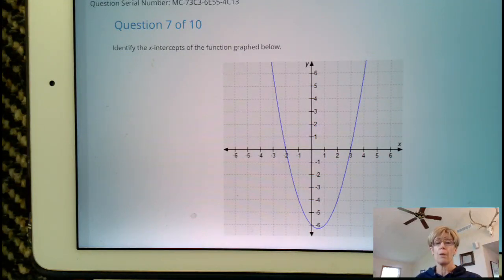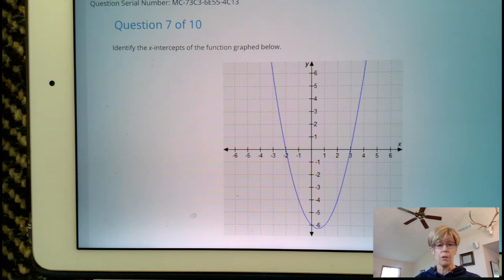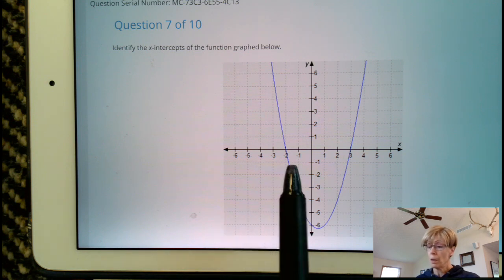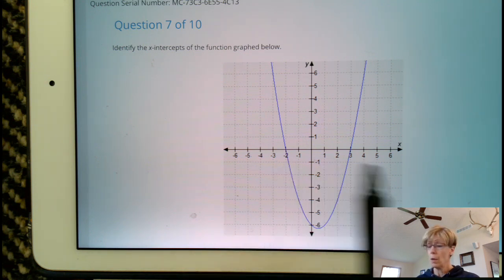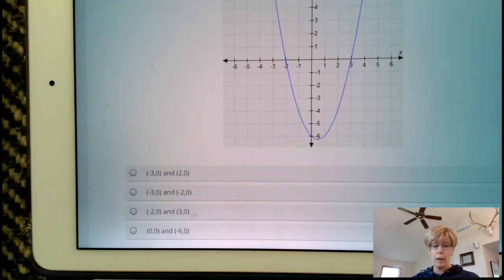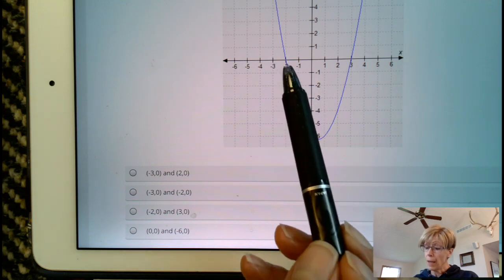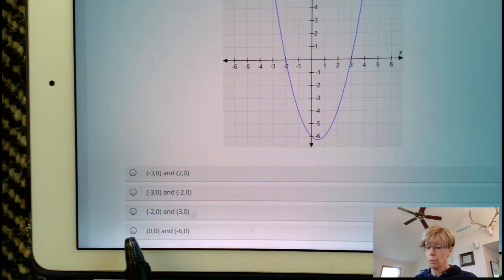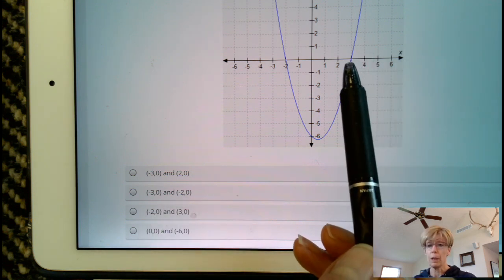a1prob7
Quadratic Relationships Practice